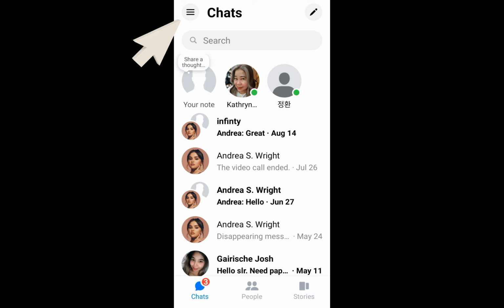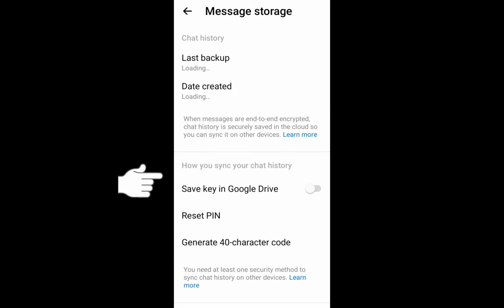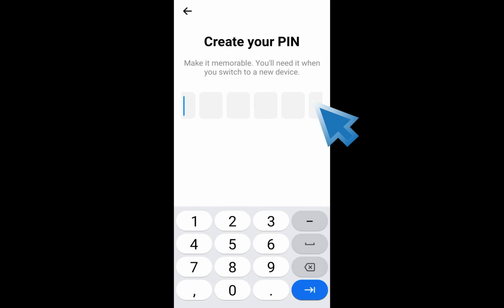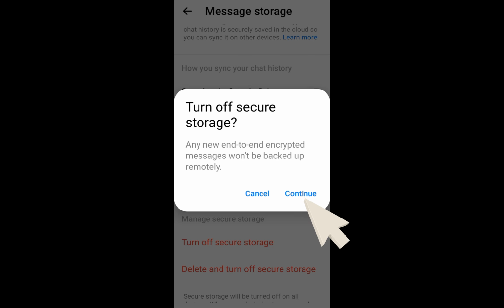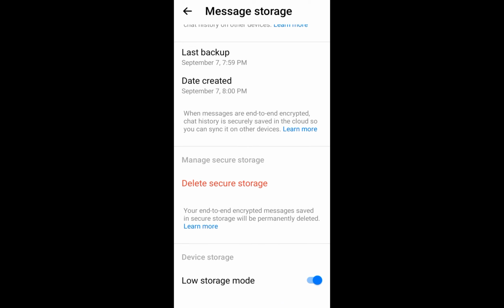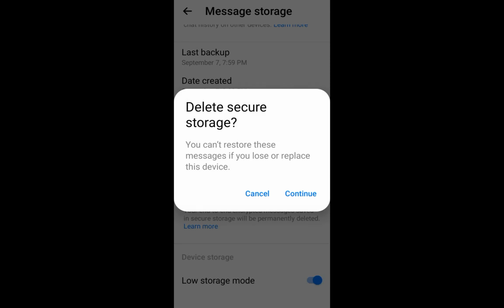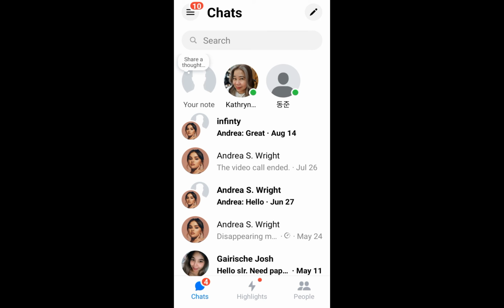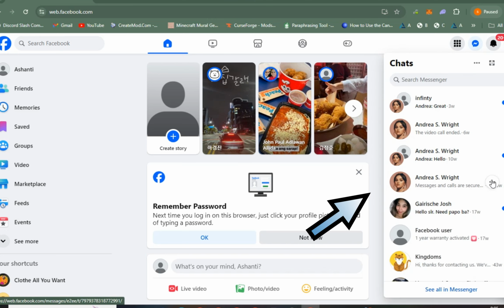Missing Chat History Sync Now Messenger FIX (2025)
How to Fix Messenger Missing Chat History Sync Now Option Not Showing Problem Solve (2025)

In this video I'll show you how to missing chat history sync now Messenger FIX. The method is very simple and clearly described in the video. Follow all of the steps & Missing chat history sync now messenger FIX!